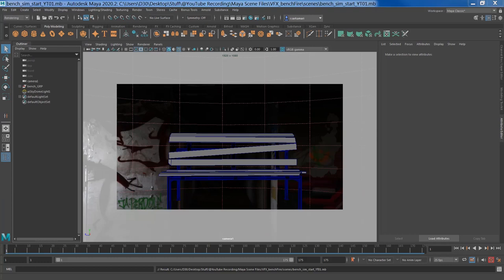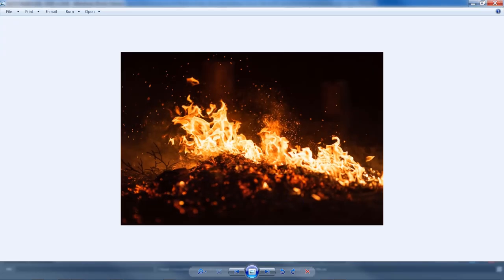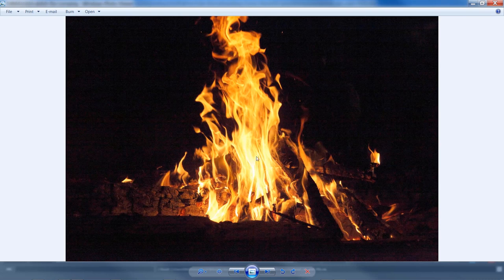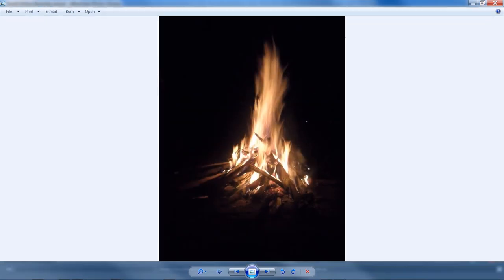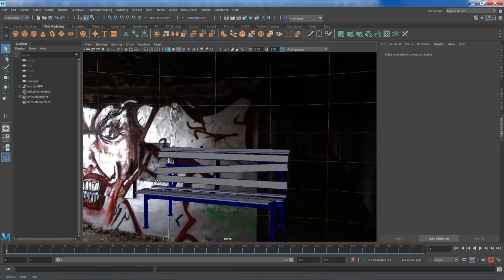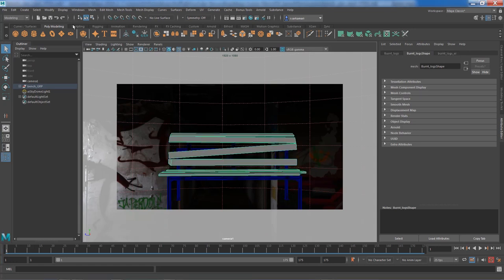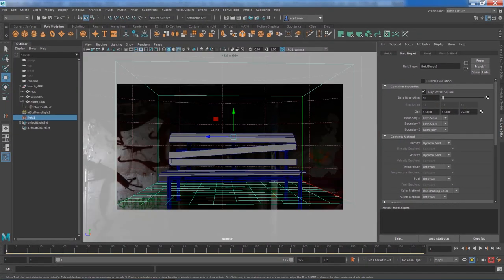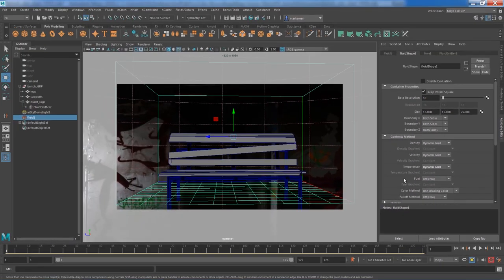Maya VFX Series: Burning Woods | PART 1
In this tutorial, we learn how to create fire using an emission map in Autodesk Maya. As usual we start with a 3D fluid container, We tweak Density and Temperature values to begin with. Then we add force fields and polish the shading rollout to complete the fire effect. This is part one of a two-part tutorial.

Bookmarks:
00:00 Let's Get Started
00:14 Studying your Reference
04:57 Adding 3D Container
16:47 Adding Emission Map
24:54 Force Fields
29:22 Shading
34:51 Base Resolution
36:06 Caching the Fluid